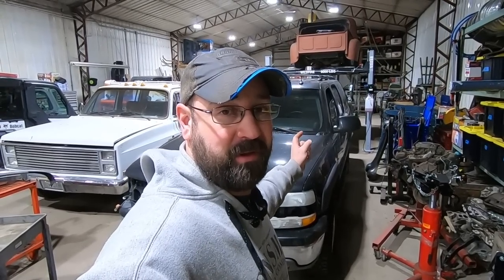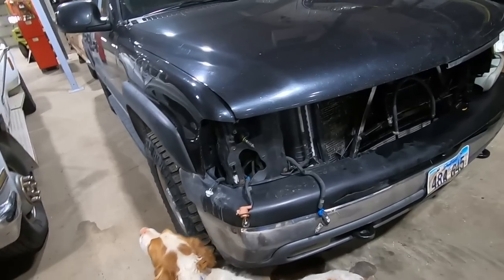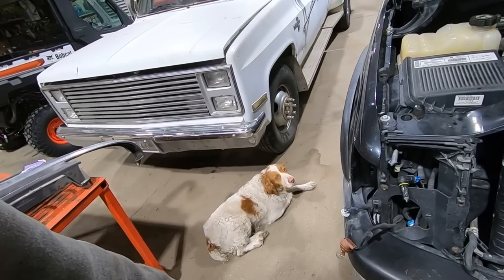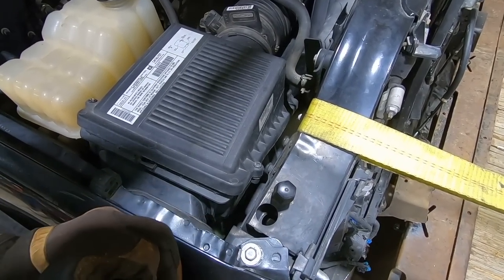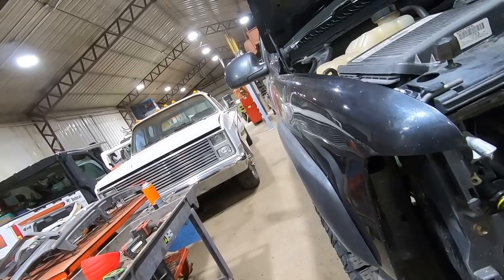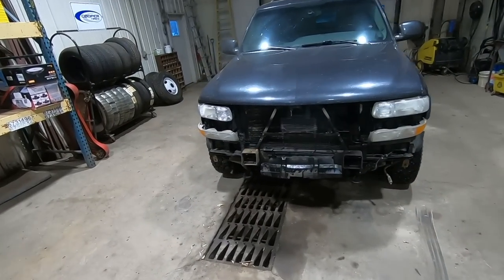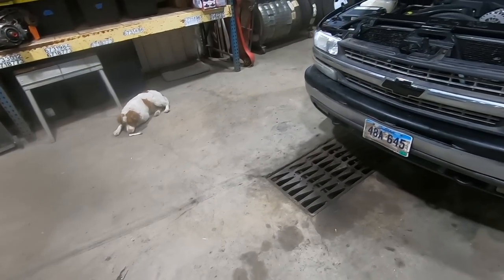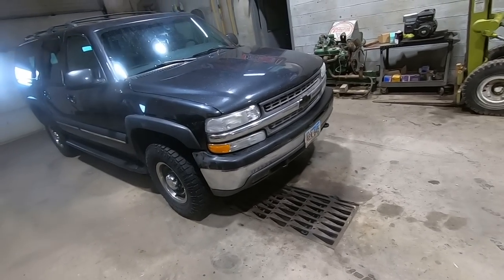New Tow Pig?!? 2003 Chevrolet 2500 Suburban Deer Collision Repair! ON THE CHEAP! 8.1L Big Block!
Update!! With actual work being done to core support!

My father had a little incident with a whitetail deer recently in his 2003 Chevrolet 2500 Suburban. After the insurance totaled it out he gave it to me as a birthday present. Let's see if we can get it back to being roadworthy on a budget!

Tools we use:
12V inline fuel pump
1/4NPT to 5/16" hose barb fitting
5/16" rubber fuel line